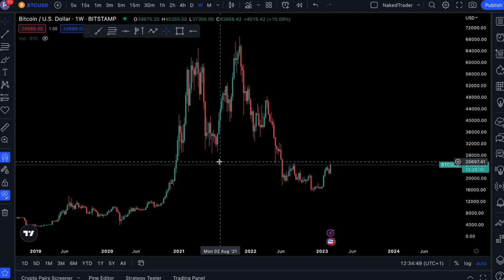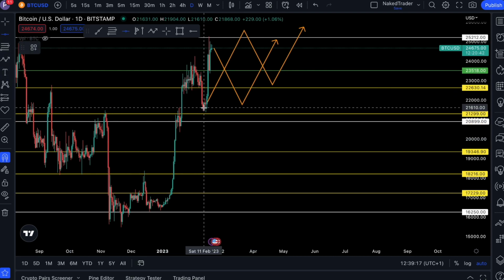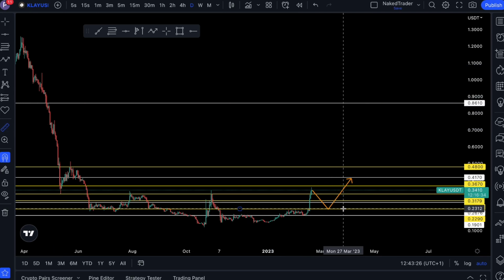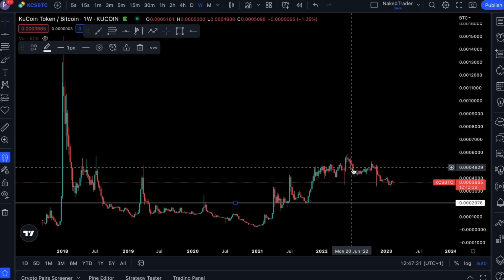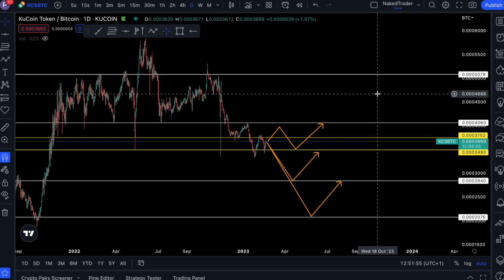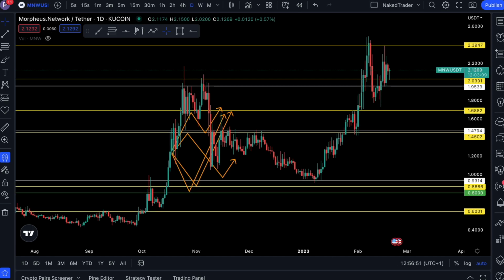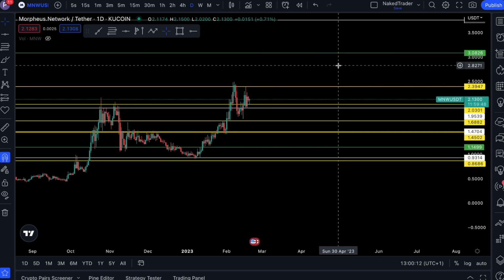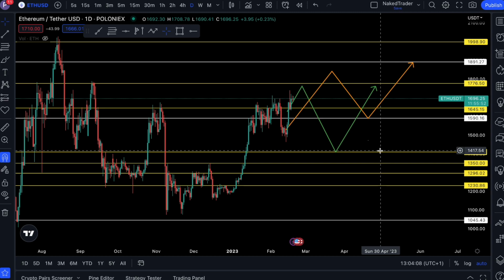Bitcoin next move 30K or 23K? - NakedTrader #021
Is Bitcoin next move 30K or 23K? Or will we see lower? You will find it out in this video. In this video the question is if Bitcoin's next move will be 30K or below 23K. I will also do some stock market live trading today.

Today I will analyze the following financial markets:
Bitcoin / BTC $ / $ CRYPTO
KLAY / $ CRYPTO
ABNB AIRBNB /  STOCKS NASDAQ
KCS KUCOIN / BTC BITCOIN CRYPTO
BIDU BAIDU / STOCKS NASDAQ
MNW MORPHEUS NETWORK / $ CRYPTO
ETH / Ethereum $

In last weeks video I analyzed if Bitcoin next stop under 21k? Or will we see higher? Bitcoin decided to go up and went to 25K for now, lets find out where we can hold support and place a long, or buy some spot at interesting entry's.

Don't hesitate to leave your request in the comments for next weeks video so I might analyze your asset.
All analysis are based on technical analyses.

00:00 ⏩ Intro
00:16 ⏩ Welcome/ summary
00:55 ⏩  BTC/Bitcoin $ analyze+ BITCOIN next move 30K or 23K? - CRYPTO
05:56 ⏩ KLAY / $ analyze - CRYPTO
09:59 ⏩ ABNB /  AIRBNB analyze - NASDAQ / STOCKS
12:50 ⏩ KCS KUCOIN / BTC BITCOIN analyze - CRYPTO
17:41 ⏩ BIDU / BAIDU analyze - NASDAQ/ STOCKS
22:32 ⏩ MNW MORPHEUS NETWORK / $ analyze - CRYPTO
27:28 ⏩ ETH/ Ethereum $ analyze
29:53 ⏩ Thanks and Goodbye + Outro